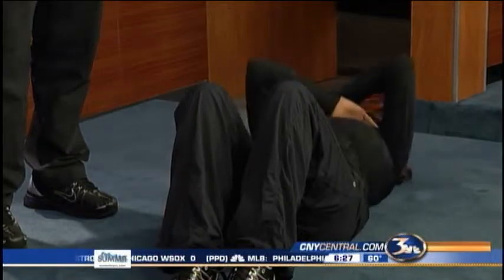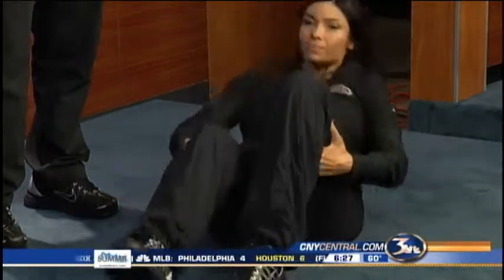Fitness Friday 2 9-14-12